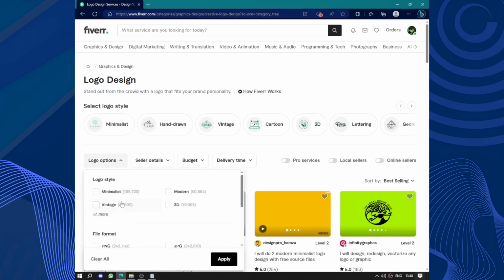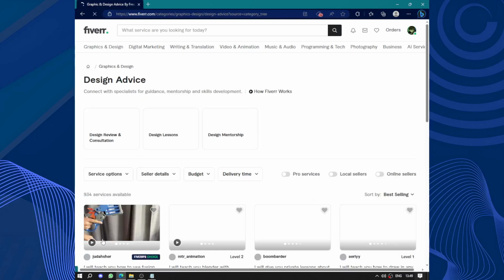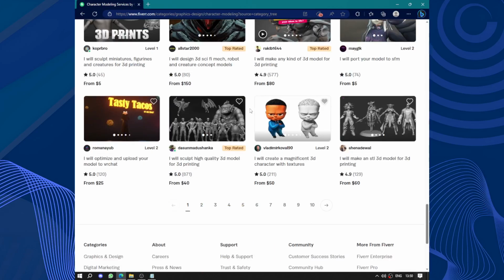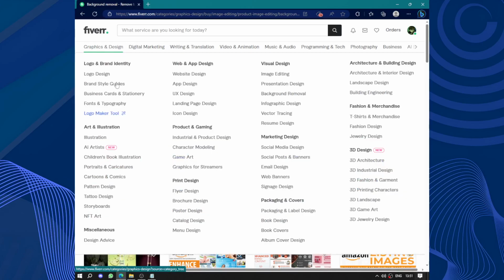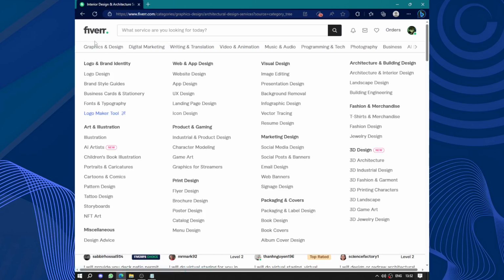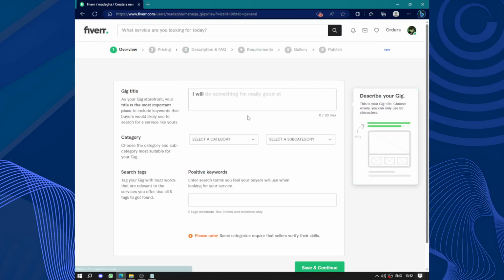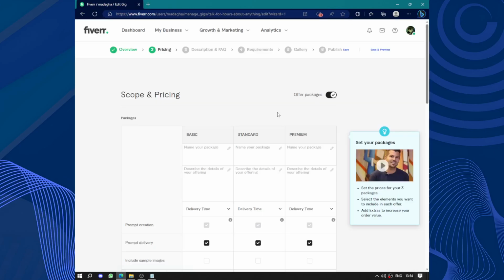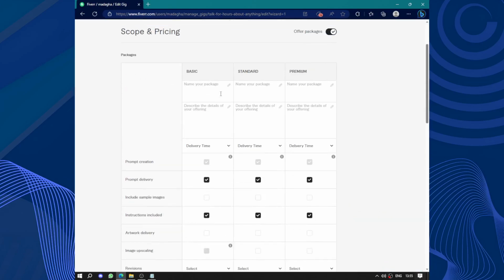How to Use Graphic Design on Fiverr: Hiring Freelance Designers for Creative Projects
How to Use Graphic Design on Fiverr: Hiring Freelance Designers for Creative Projects 2023

in this video we discuss :